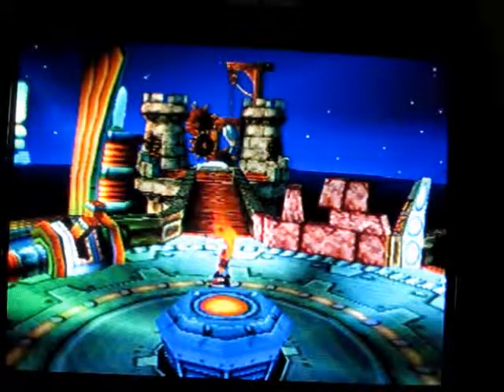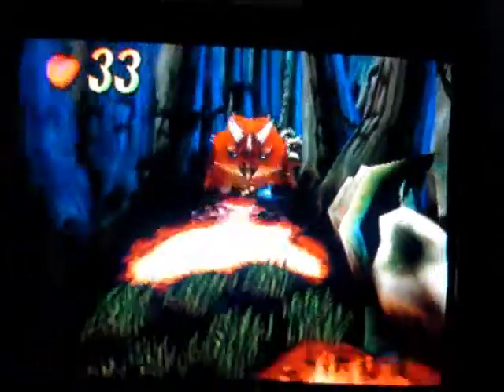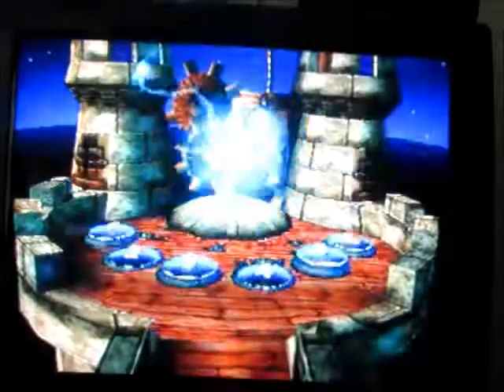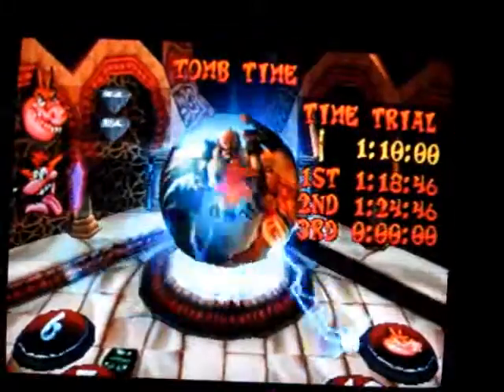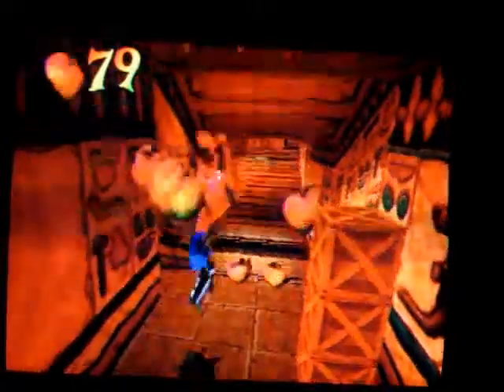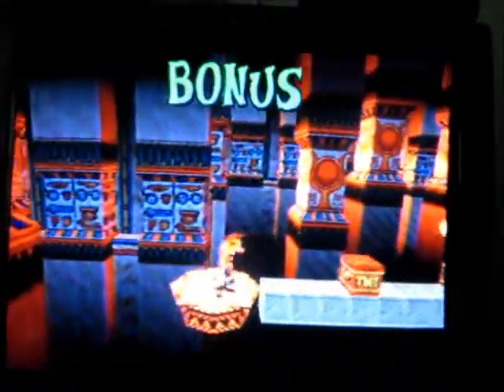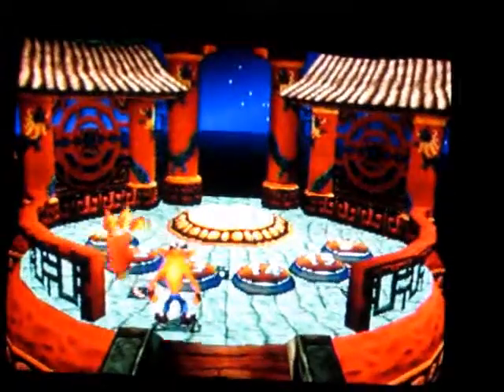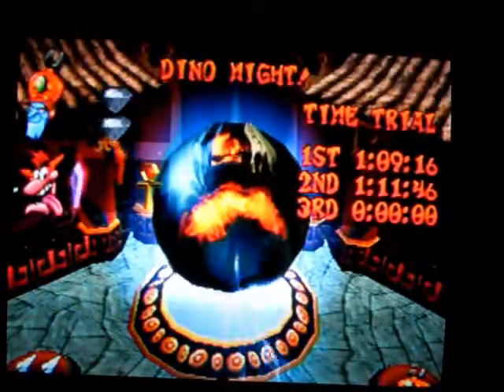Crash Bandicoot Warped - Part 19: Gems Inside Gem Routes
(with commentary) In this part, you know those colored gems Crash collected? Well the special gem routes, we now have access to, has a gem inside of each, and Crash is going on that quest to get all of them, as those are some of the remaining gems he has to get.

Levels:
Level 4 - Bone Yard (red gem route: clear gem)
Level 9 - Tomb Time (purple gem route: clear gem)
Level 11 - Dino Might (yellow gem route: clear gem)